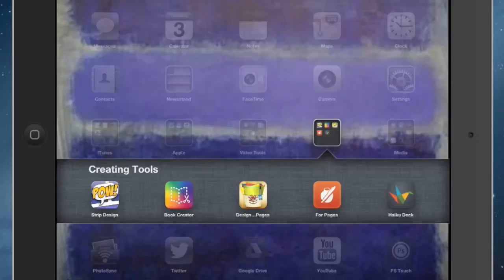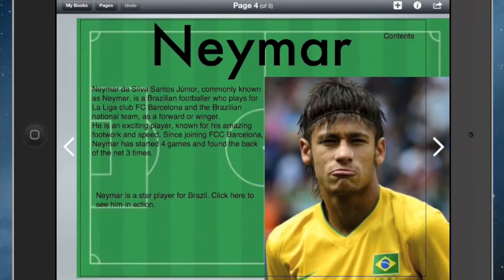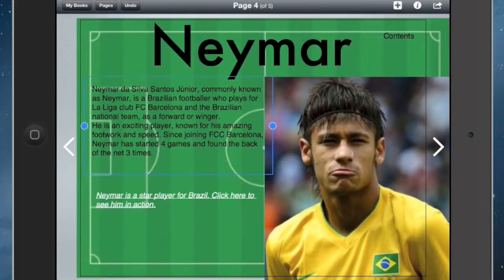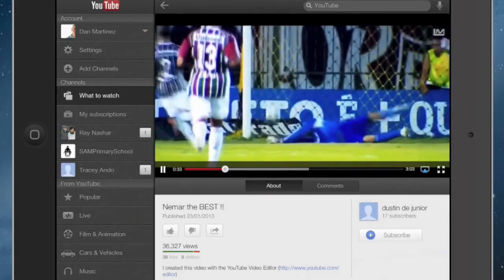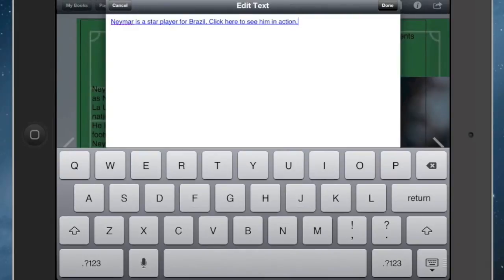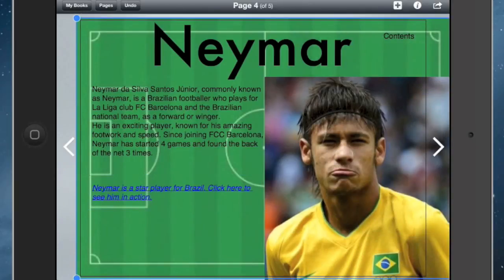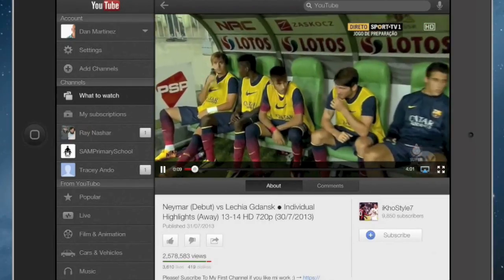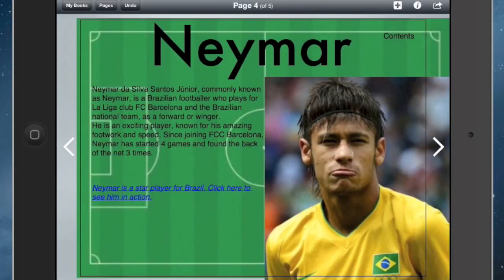Creating Hyperlinks in Book Creator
How to create text and image hyperlinks in Book Creator